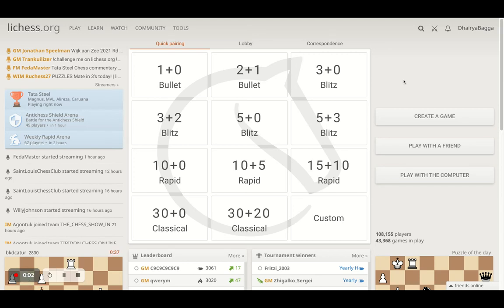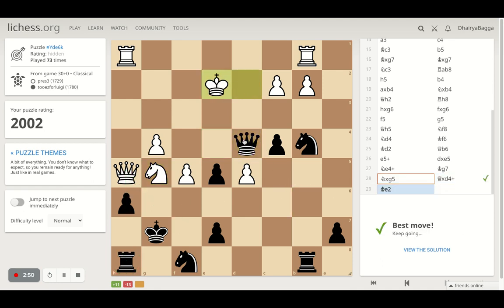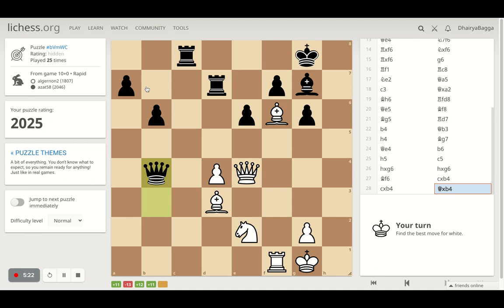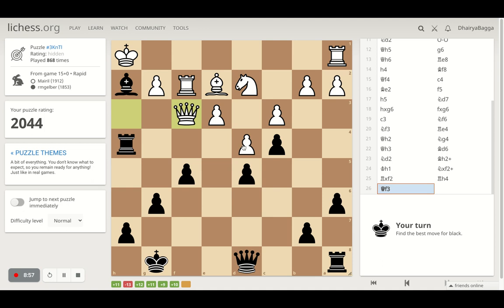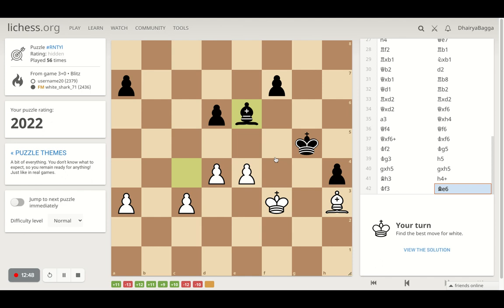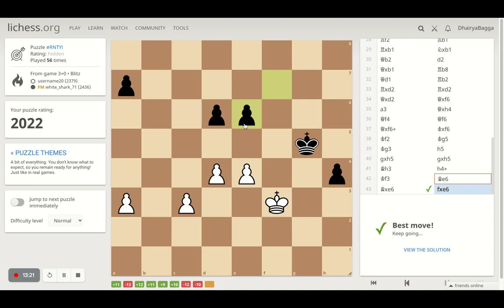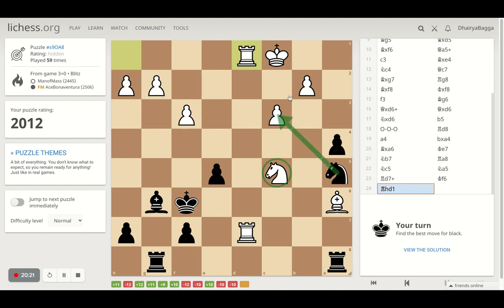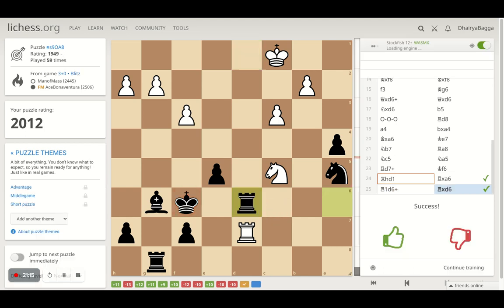How to solve Chess Puzzles over 2000 rating in Lichess? Learn to Solve Puzzles | Subscribe Chessyard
Google Pay UPI Id: dhairyabagga@okaxis
Phone Pe BHIM UPI Id: 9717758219@ybl
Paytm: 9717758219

Let's play!